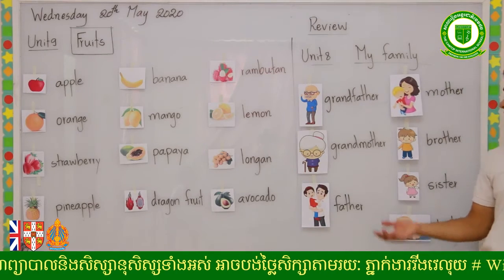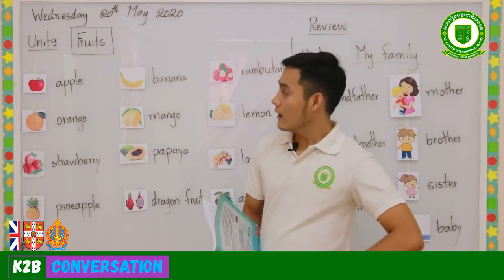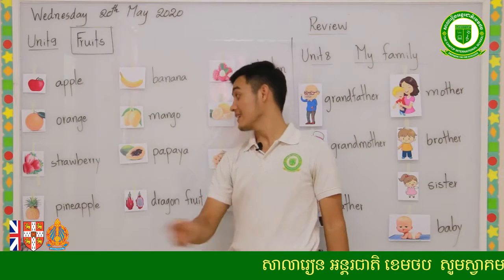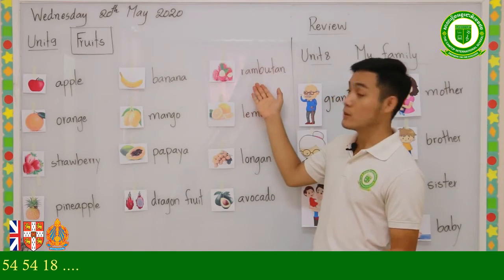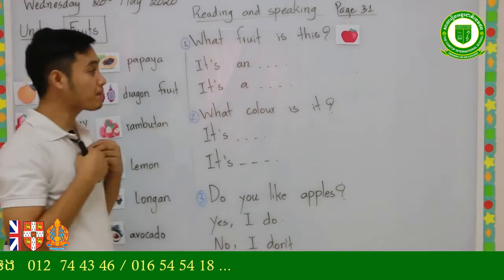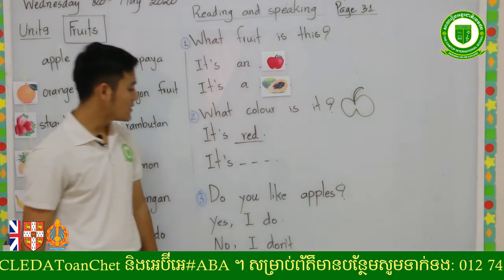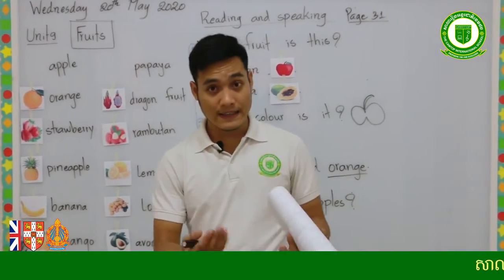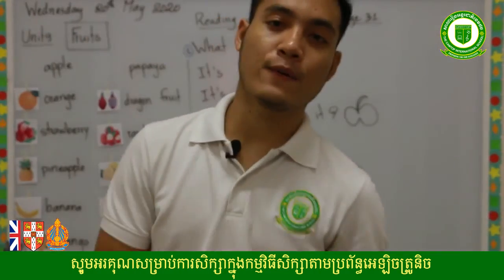Kindergarten 2B Subject: Conversation Taught by: Mr. Hun Piseth